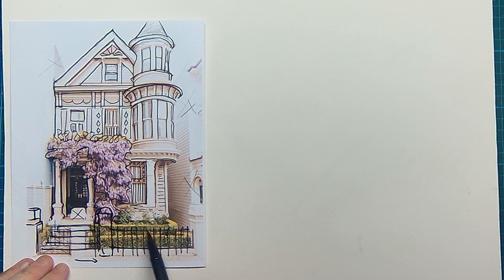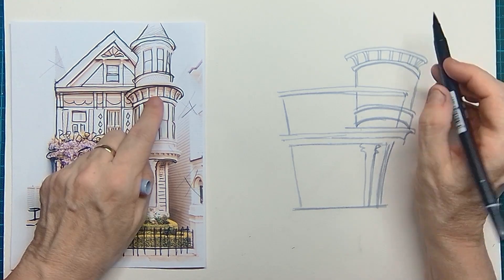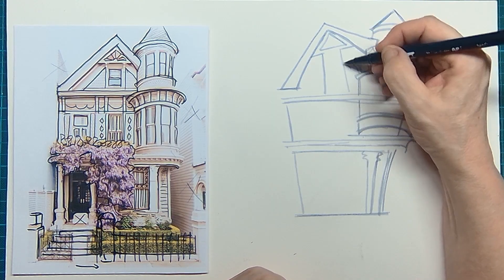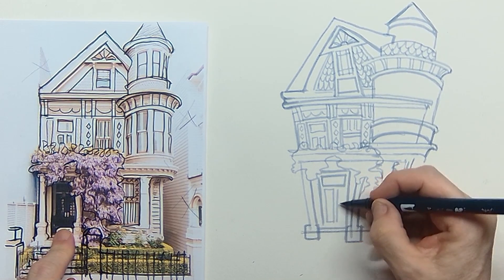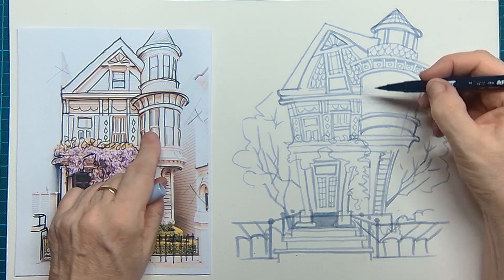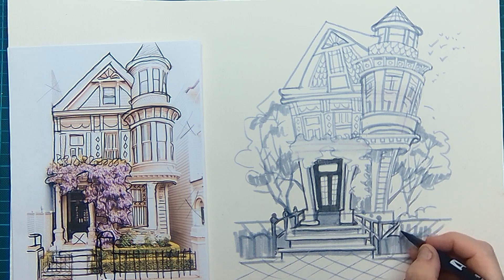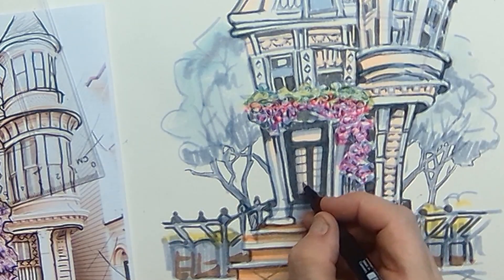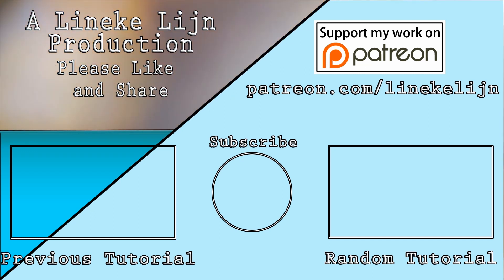Urban Sketching - House drawing deforming perspective technique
In this drawing lesson we will look at the Urban Sketching technique when deforming a house and how to put your own spin on it and take a walk with perspective drawing.
I will also talk about the sketch materials that you can use to get a cool effect.
I wish you a lot of fun drawing along.
Lineke Lijn